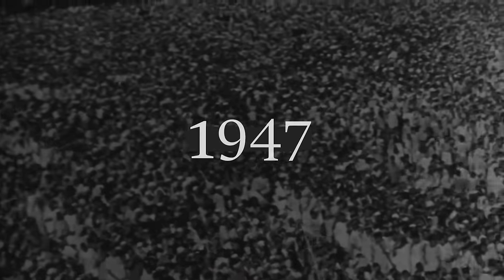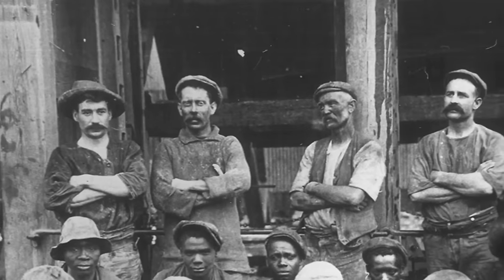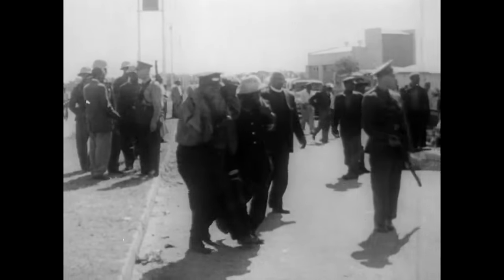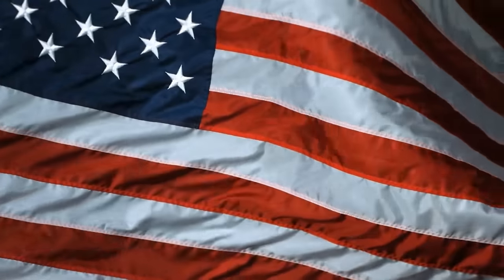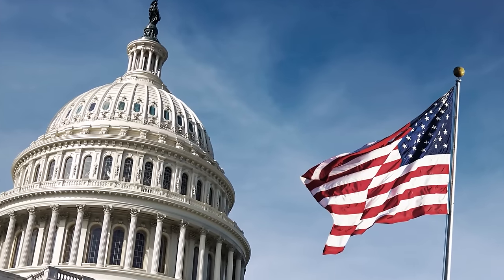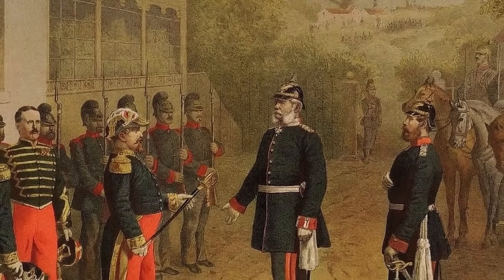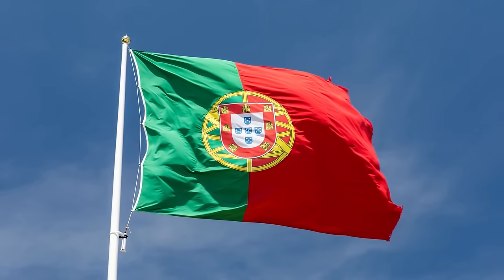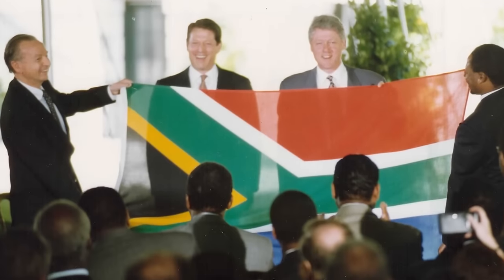Why Countries Change Their Flags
A video looking at why a country might take the decision to change its flag. It can be done for any number of reasons, whether it be a regime change, independence, and something entirely unique to that country's situation.

A look a few examples of countries that have changed their flag, starting with South Africa, and the change made after an end to apartheid. I also look at the USA, Germany, Spain, Portugal, and finally Japan.

Select imagery by Getty Images